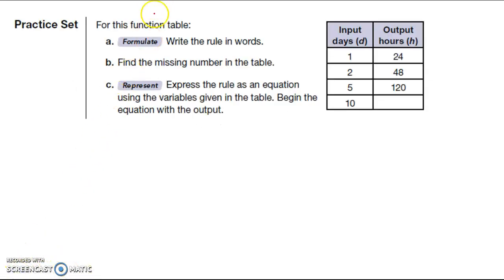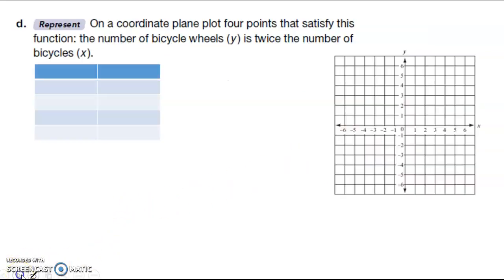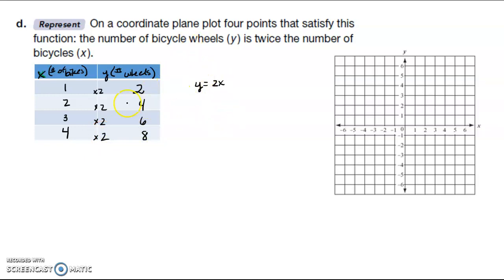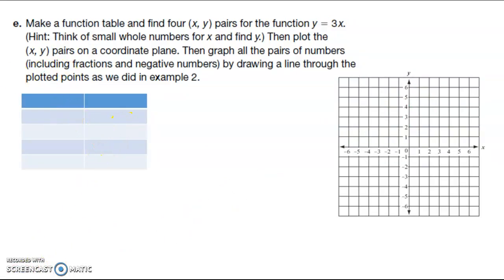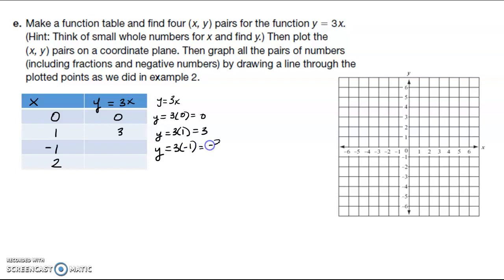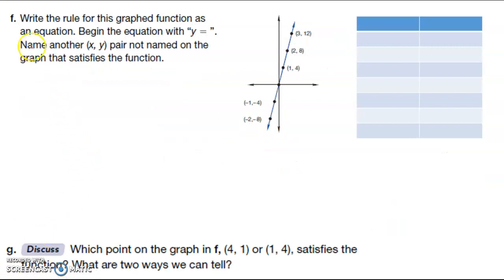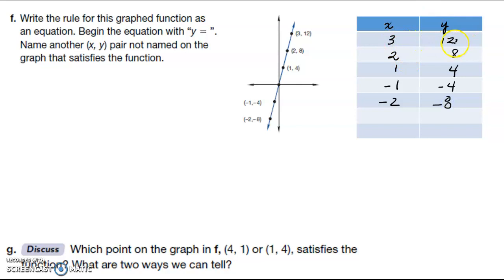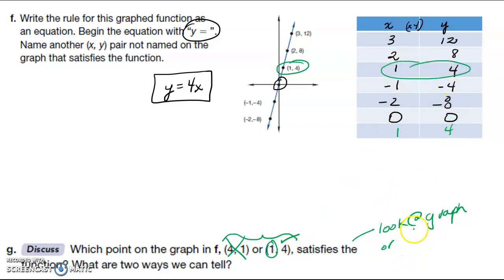Lesson 56 Practice Set Video